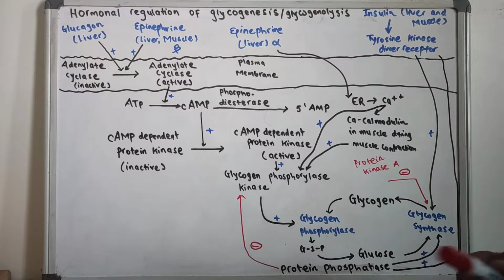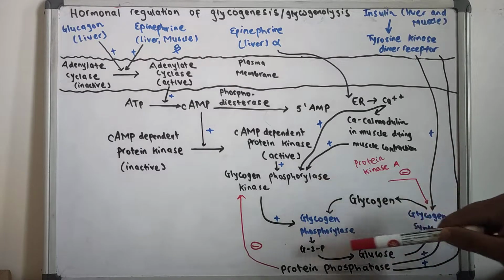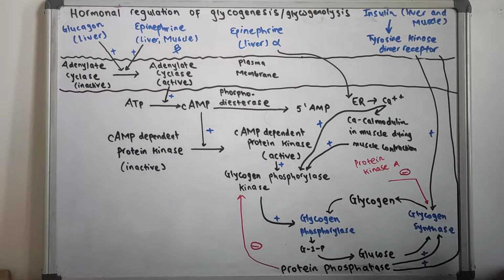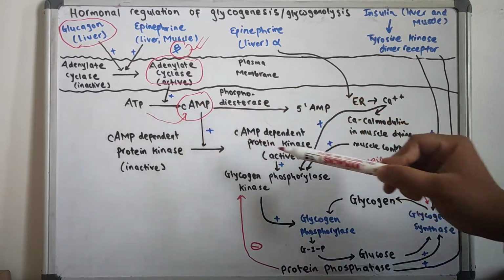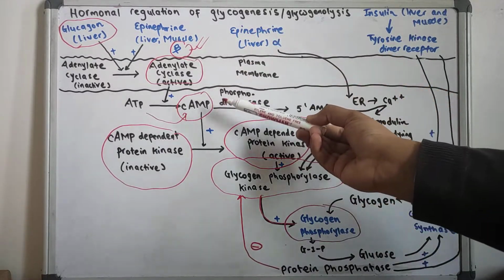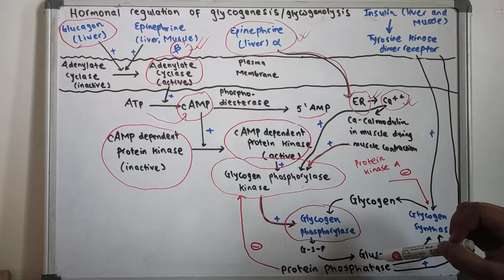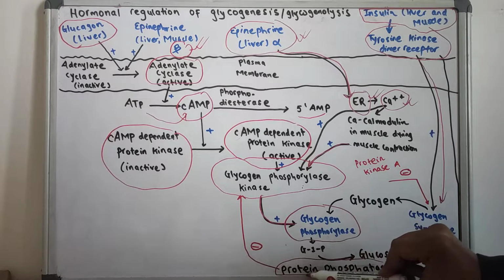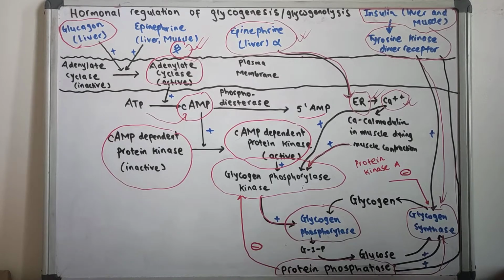Hormonal regulation of glycogen metabolism-17.4